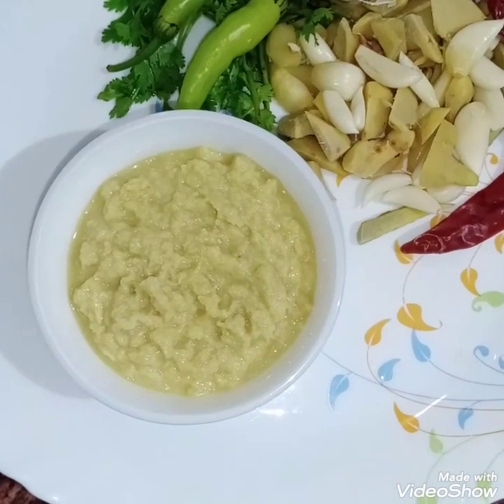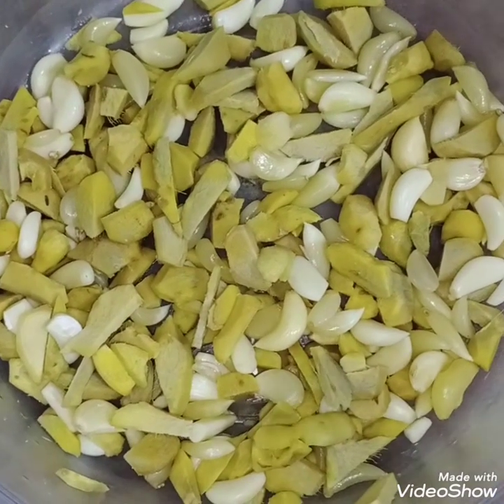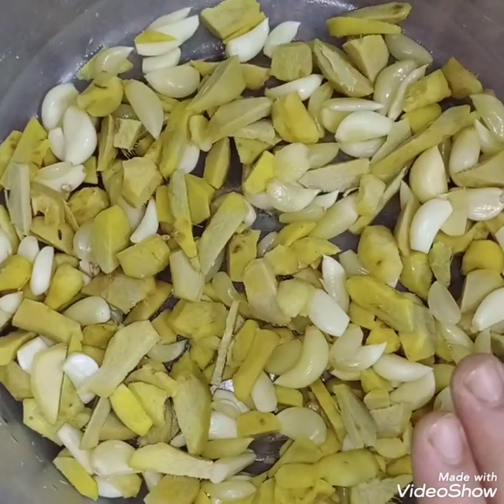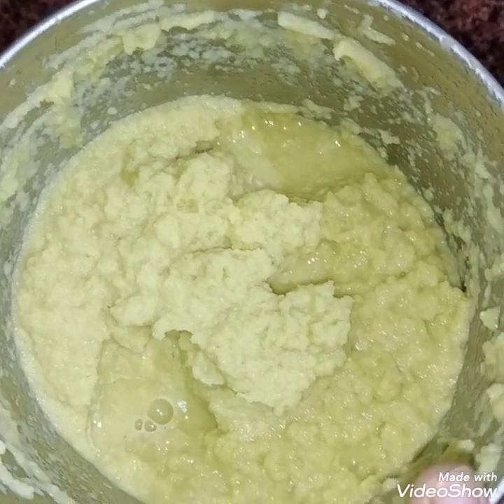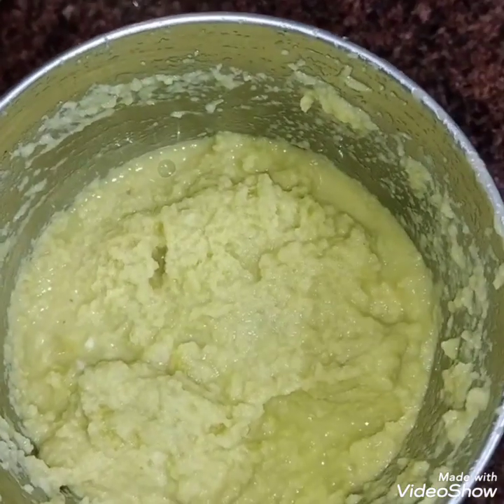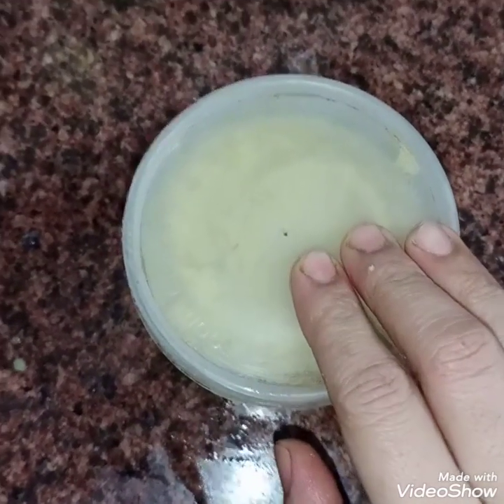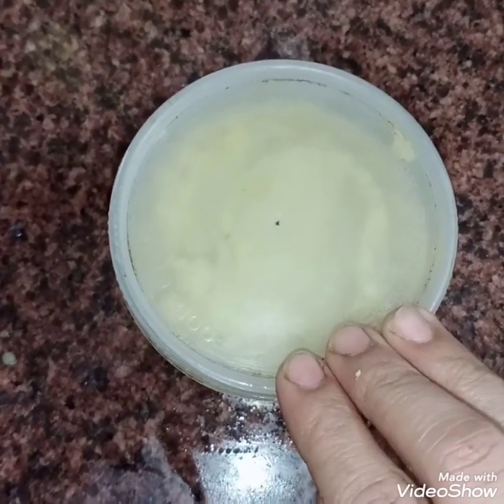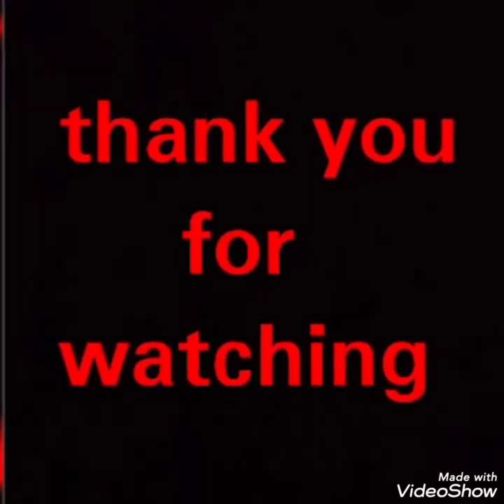How to store ginger and garlic paste for long time